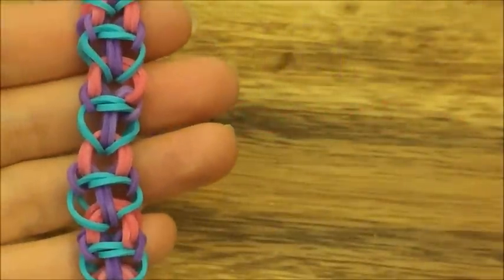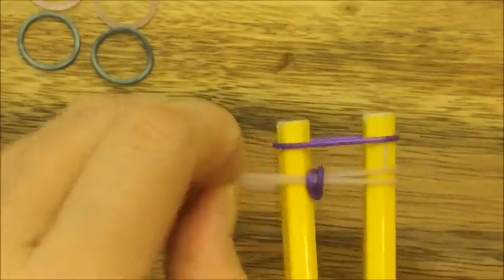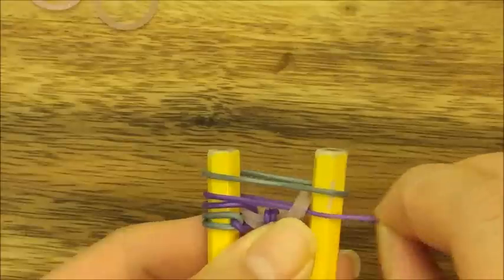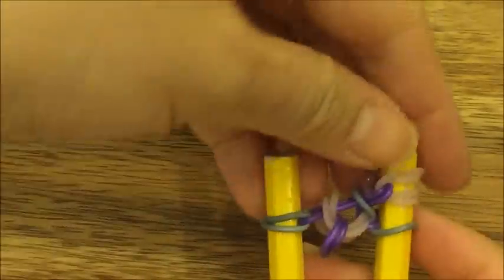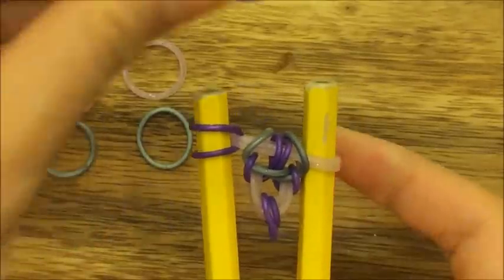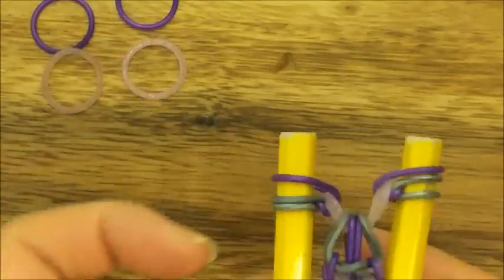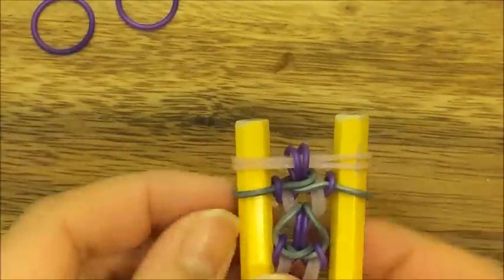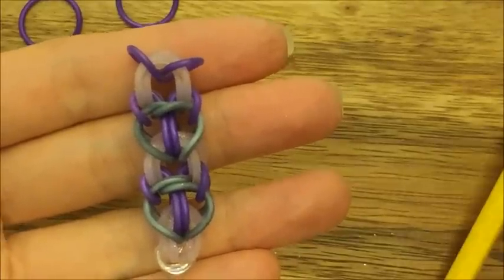Rainbow Loom Bands Cowl by @CrazyJustMightWork Tutorial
This tutorial will show you how to make the Cowl design by @CrazyJustMightWork.  This is a two peg rainbow loom bands tutorial.  You can make this bracelet on your rainbow loom, monster tail, finger loom or without a loom at all (two pencils).